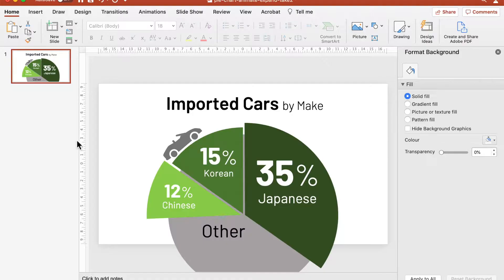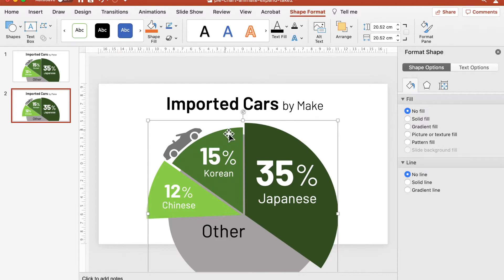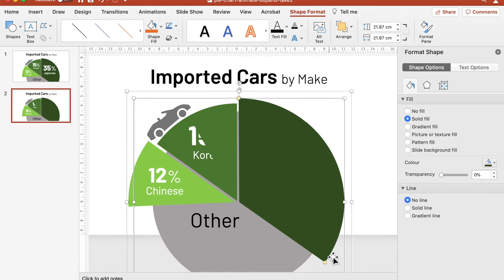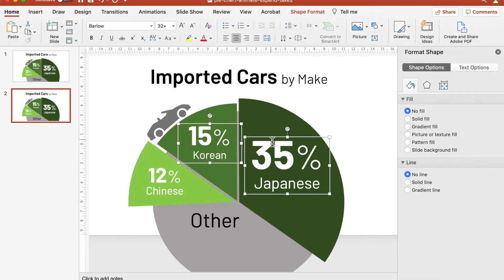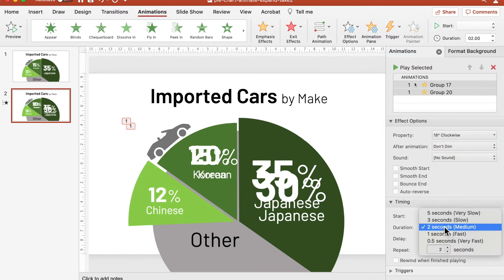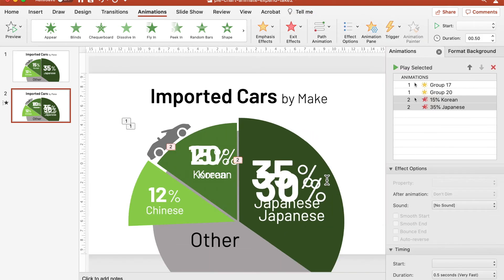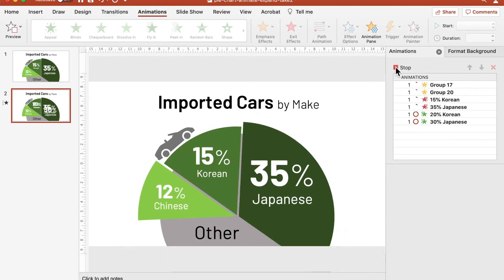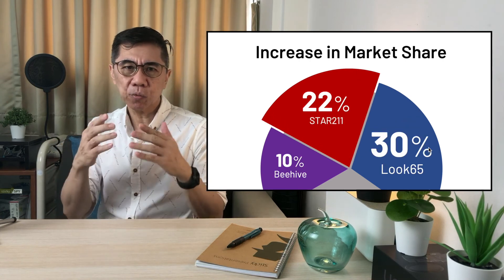Professional Powerpoint Animation PIE Chart Expand Contract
This video demonstrates how a Professional Powerpoint Animation of a PIE Chart that is SUPERCHARGED by Expanding and Contracting should be done. It uses the SPIN effect to EXPAND and CONTRACT segments of the PIE Chart, thus creating a very high-impact and professional looking powerpoint animation that is practical and also allows communication of the data associated with the PIE Chart.

// I want to GROW MY CHANNEL // ** HELP ME **
It would be great if I know what I publish is useful or not. Take a moment to do the following if you find this video useful. It will encourage me to produce and share more videos like this.

3. Leave me a Comment or a Question and tell me how I can help
4. Share his video with others

for Individual and group Coaching
for Corporate Workshops
for Speaking